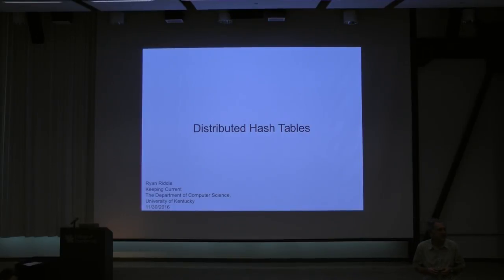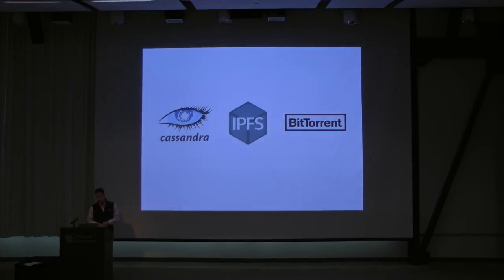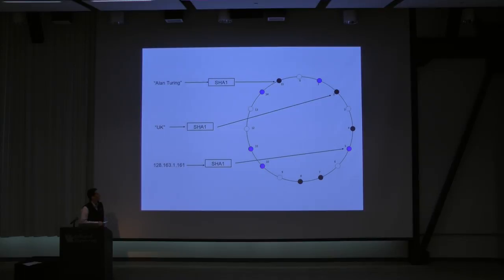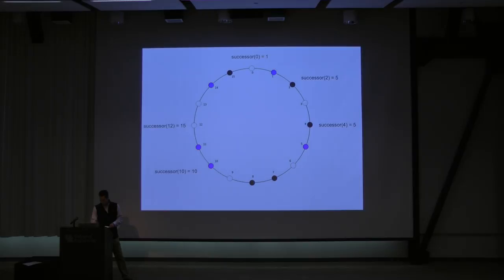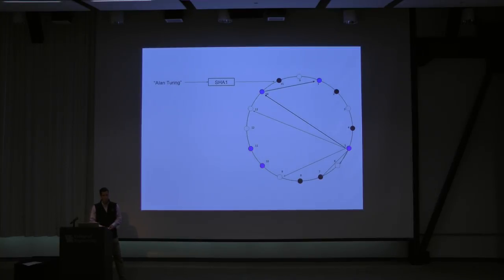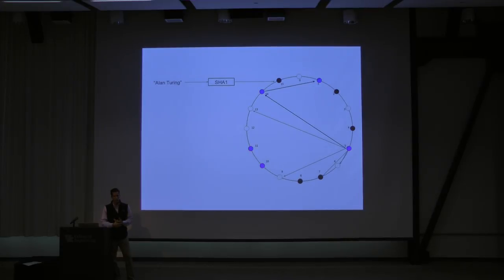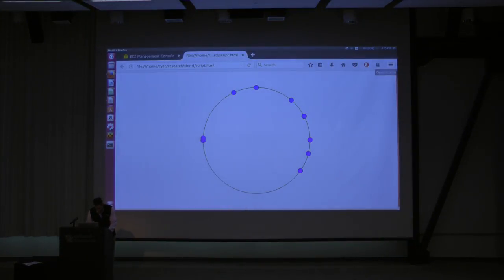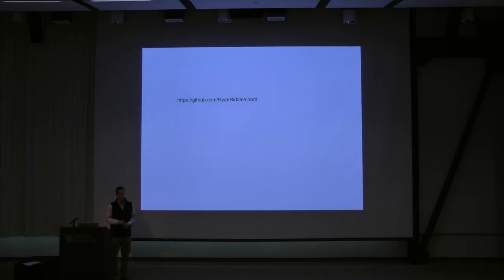UKY-Computer Science Keeping Current 2016-11-30 - Ryan Riddle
Abstract: A distributed hash table (DHT) is a decentralized data structure that provides a lookup service similar to a hash table. DHTs can be used as infrastructure for building network services. In particular, DHTs are an important component of many decentralized applications such as distributed databases, distributed file systems, and peer-to-peer networks. In this presentation, we focus on Chord, a distributed hash table protocol. We discuss an implementation of the Chord protocol, including how data is mapped to a node, how to find the node that contains specific datum, and how the network handles nodes that are joining or leaving.